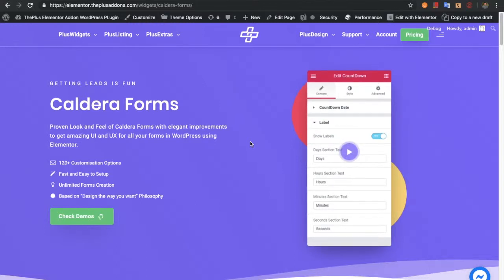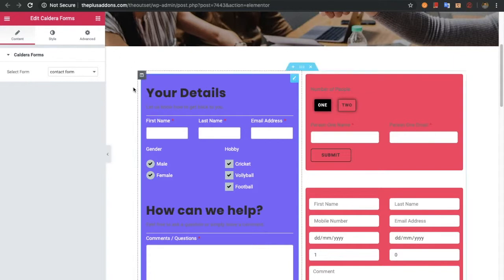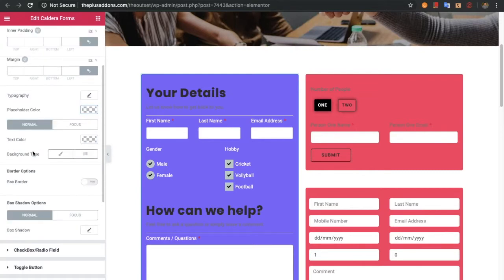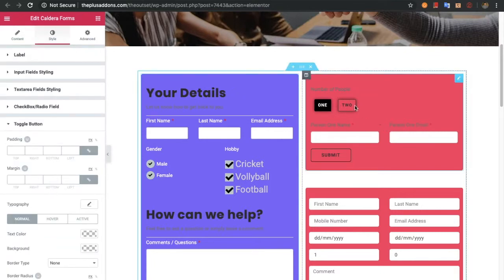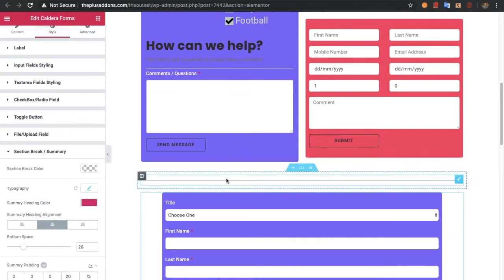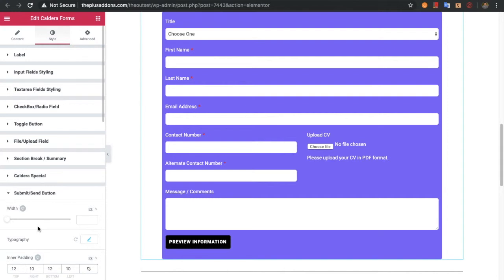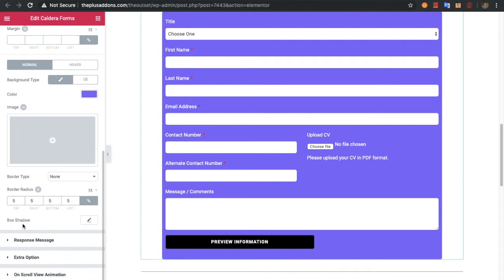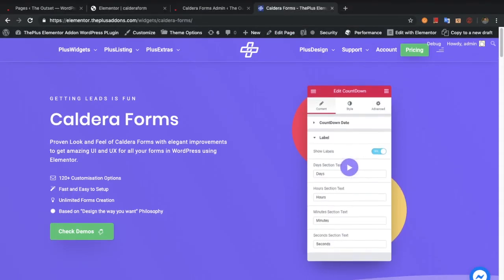Caldera Forms Customiser | Styler using The Plus Addons for Elementor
Caldera Forms
Proven Look and Feel of Caldera Forms with elegant improvements to get amazing UI and UX for all your forms in WordPress using Elementor.

120+ Customisation Options
Fast and Easy to Setup
Unlimited Forms Creation